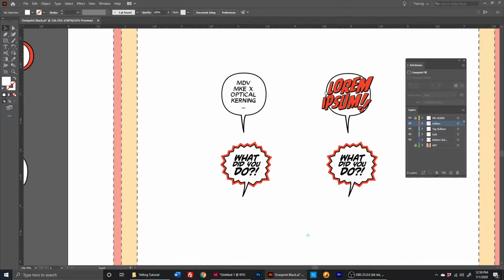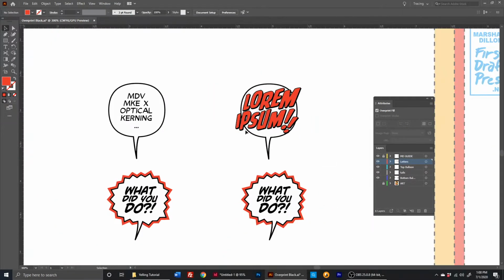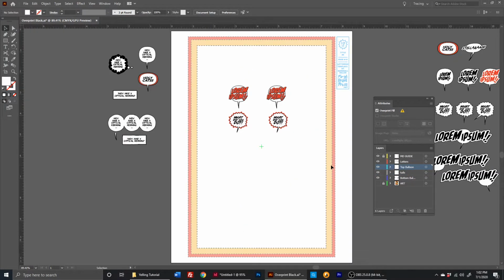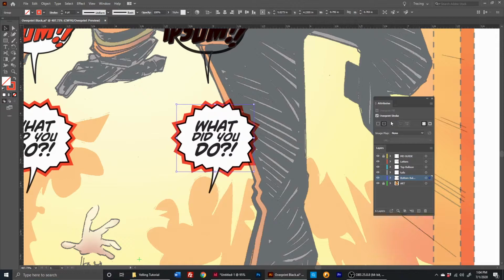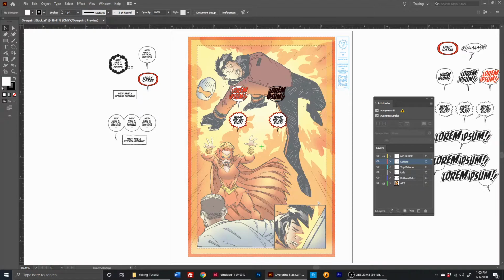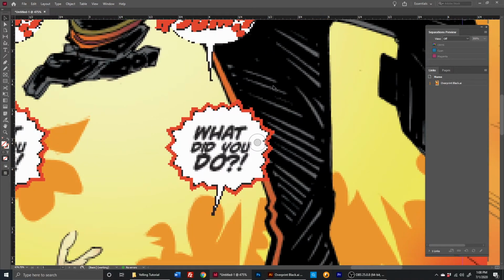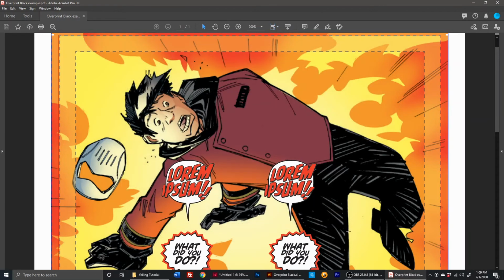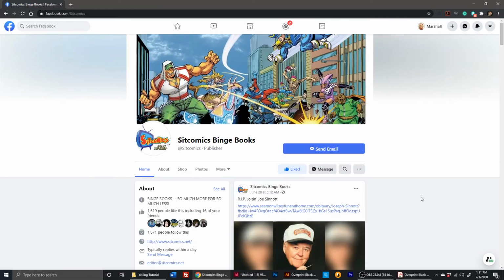Overprinting Blacks - How to make sure you don't ruin all your hard work with this simple mistake.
What does it mean to "Over Print Blacks" and how to know if you're doing it correctly.